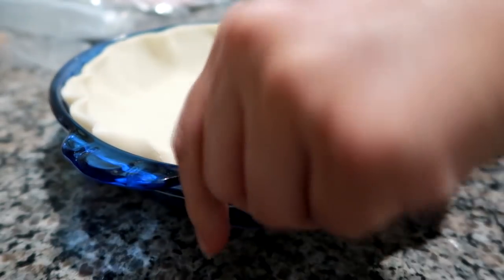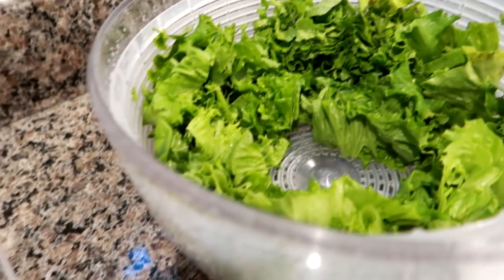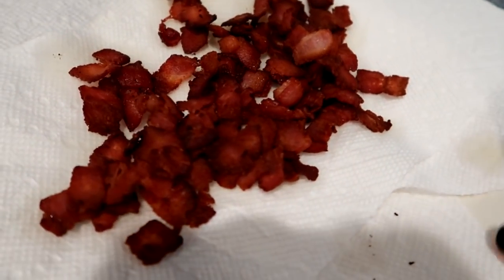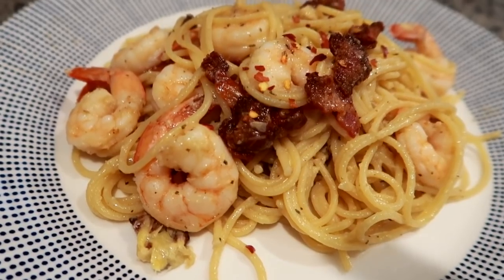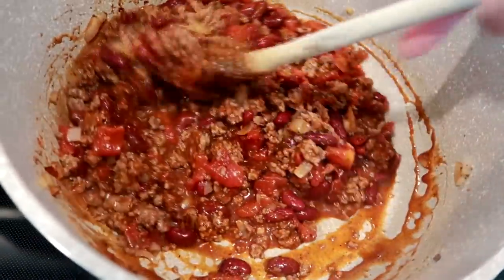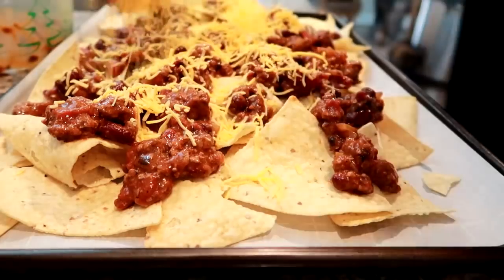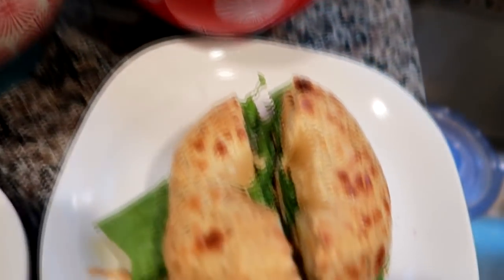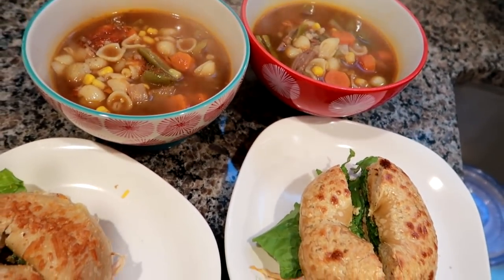What's For Dinner? | Easy Dinner Ideas to Cook at Home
(Use code ITSGRADYSMOM to join Poshmark & get a $10 credit!